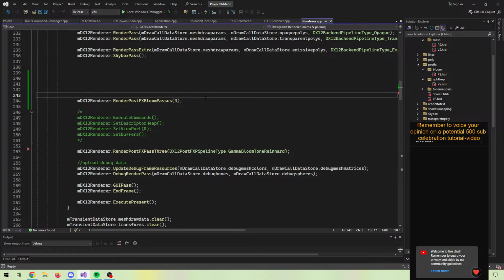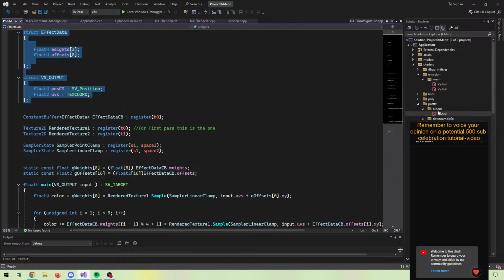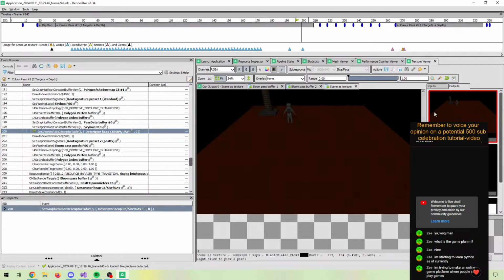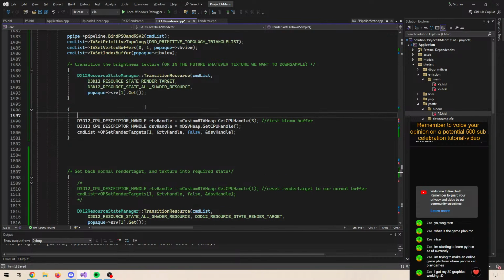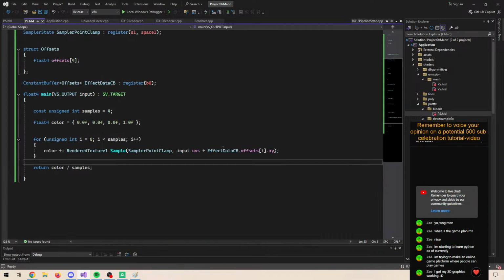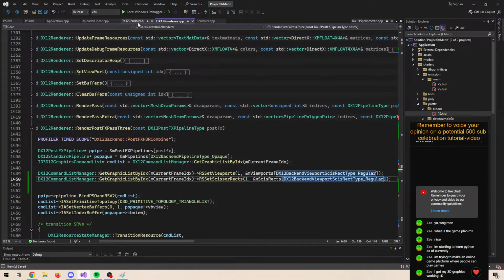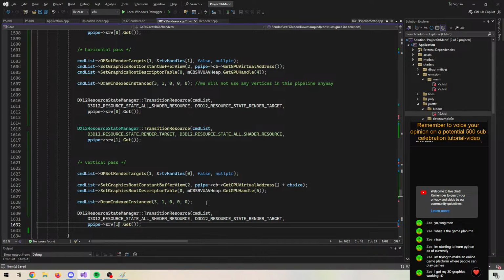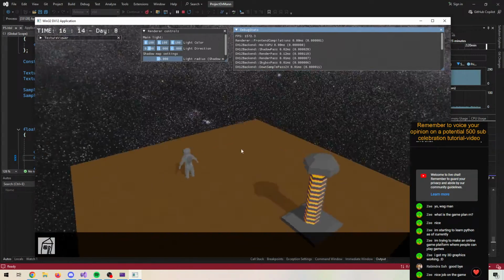Programming a 3D game C++ / Directx12 from scratch - More PostFX stuff / toying around (Episode 19)